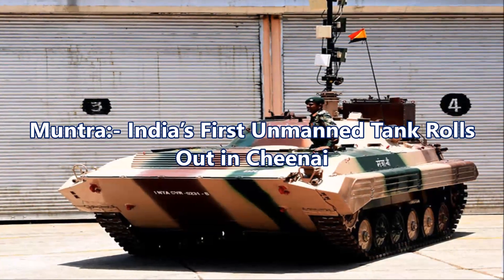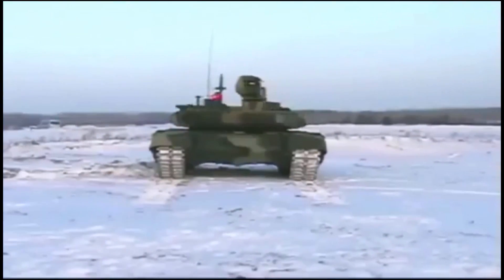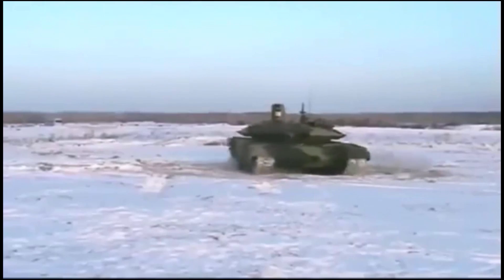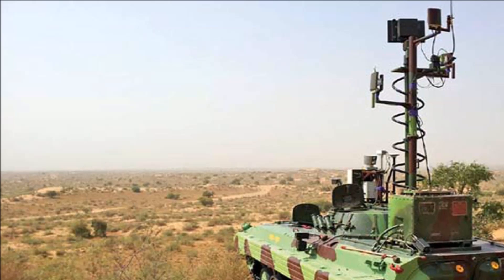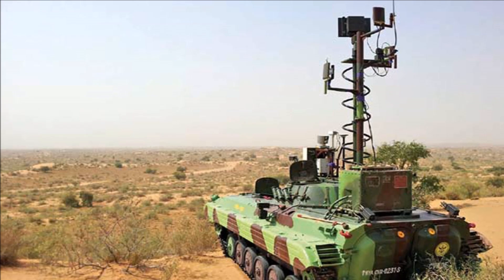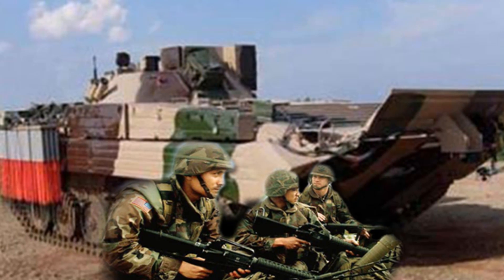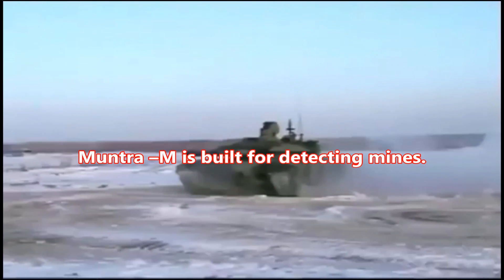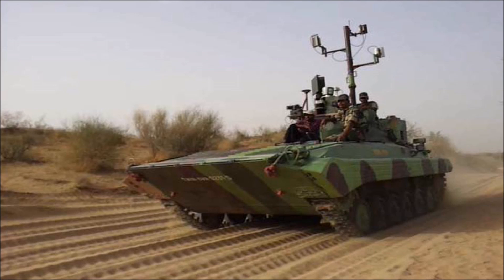MUNTRA India’s First Unmanned Tank (MADE IN INDIA)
SOURCE:
 Times of India